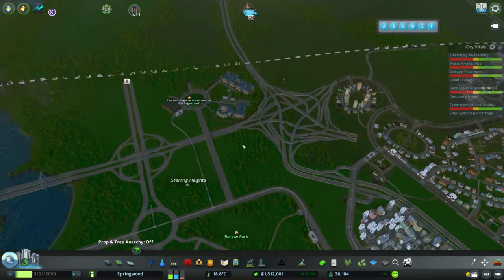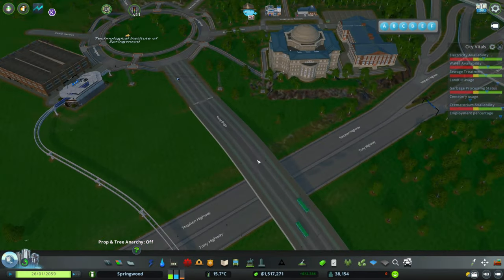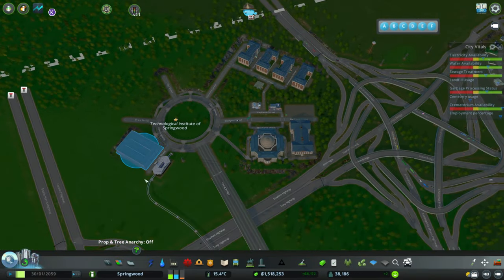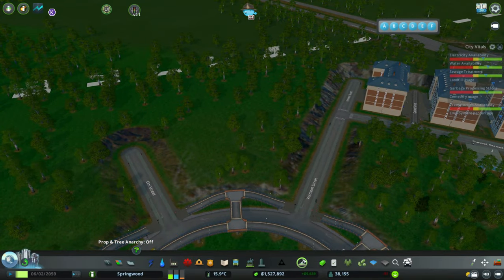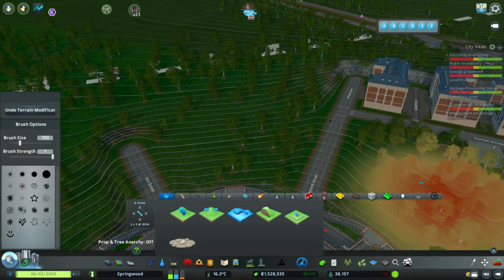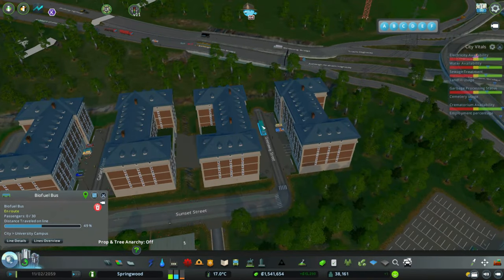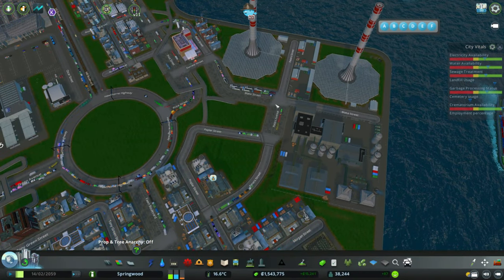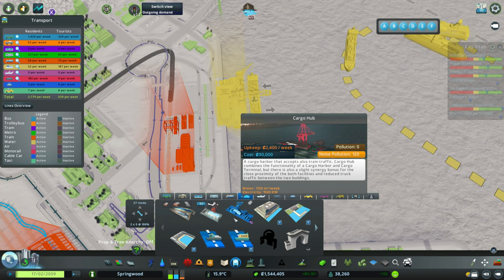THE CARGO HUB AND RE-DOING ROADS IN THE INDUSTRY AREA - Let's Play: Cities Skylines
► Welcome to Episode 45 of my Let's Play: Cities: Skylines.  In this series we will be building a city and surrounding countryside and hamlets/villages.

► In this episode, we replace the cargo harbor and cargo train in the southern industrial area with the cargo hub.

 BIG thank you to AJ Puzzleferret for the channel art!